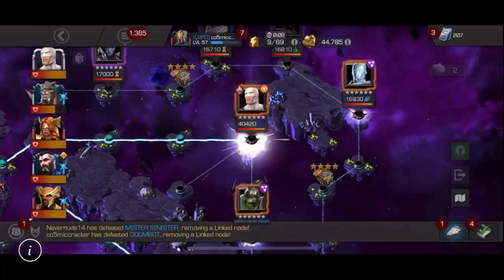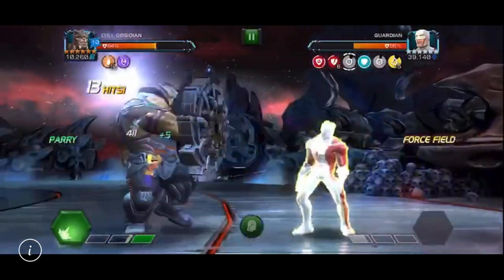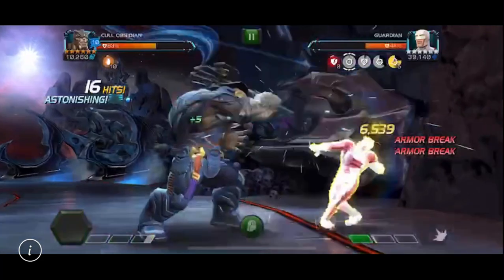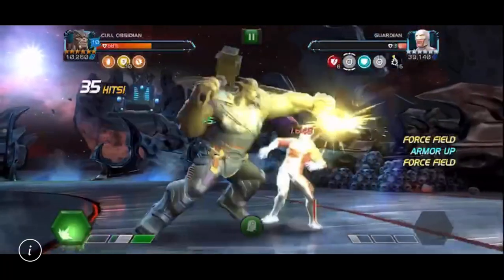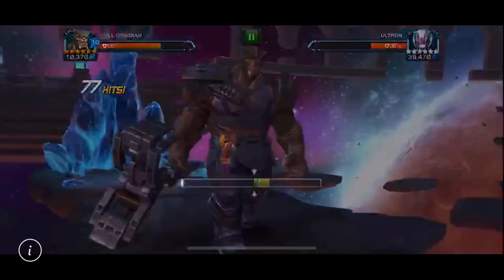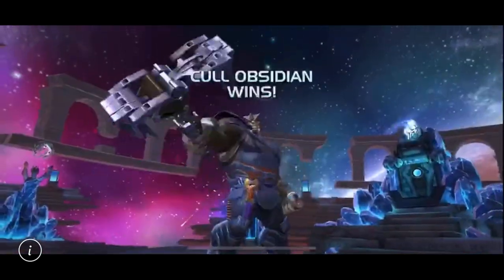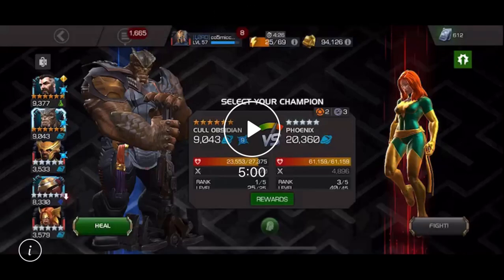This Cull Obsidian Synergy Is Truly Fantastic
Thanks again to CButler for passing this information to the community!